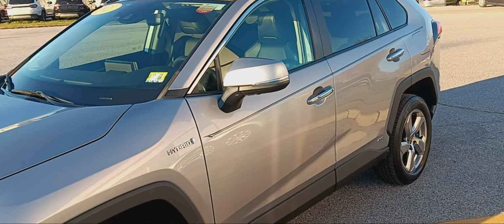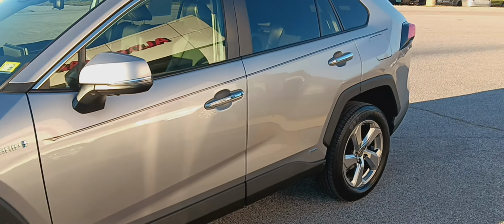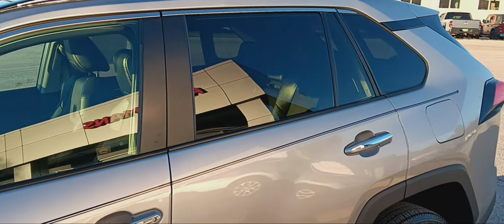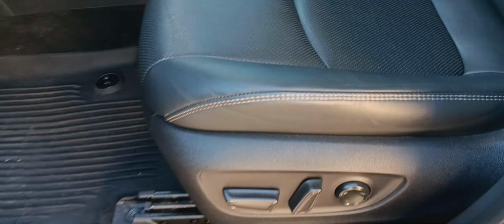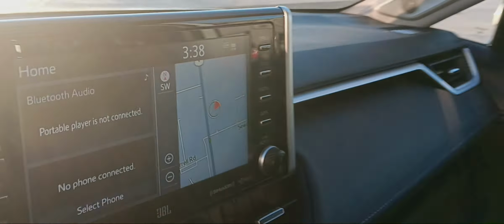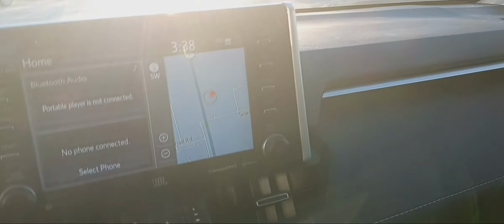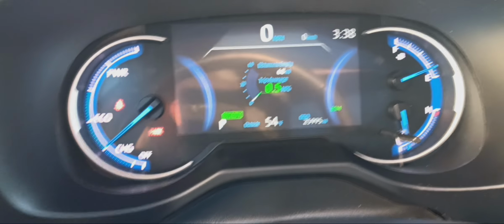2021 Toyota RAV4 Limited Hybrid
2021 Toyota RAV4 Limited Hybrid. Gold Certified. Stock U4320. For more information and pricing visit us